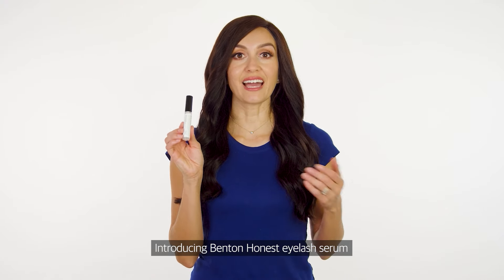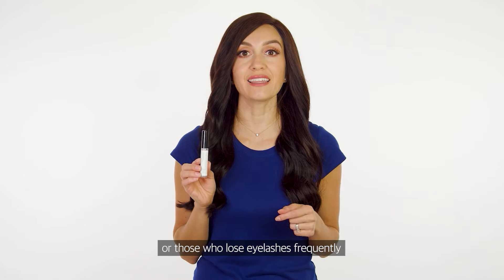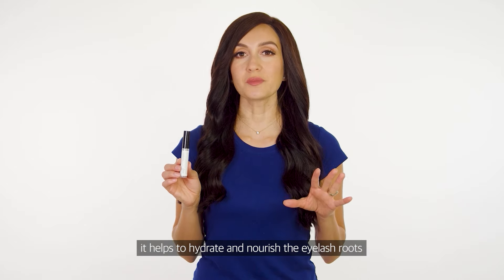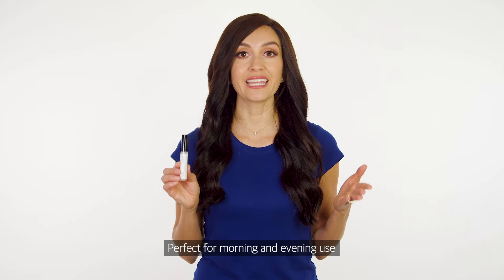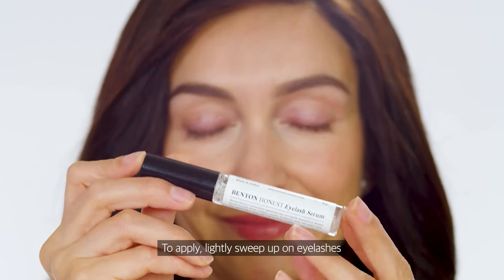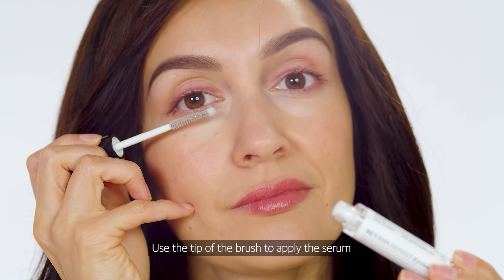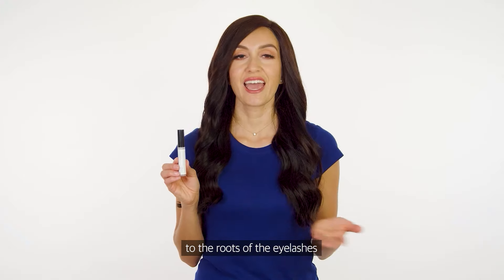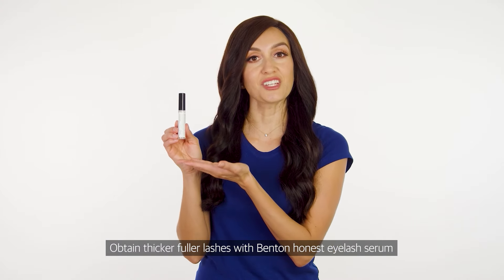Review Benton Honest Eyelash Serum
Benton Honest Eyelash Serum, Get fuller and healthier lashes!